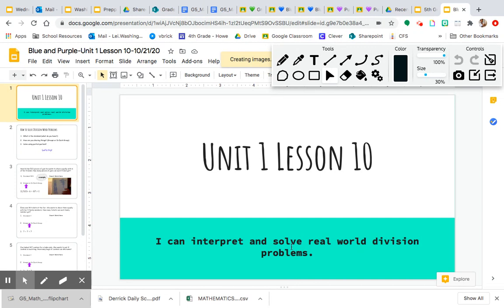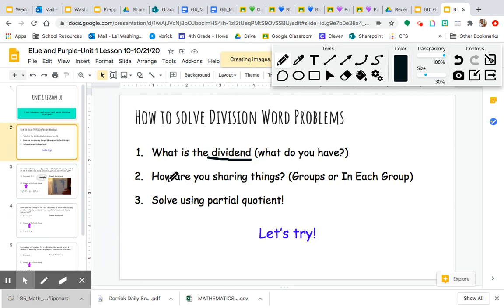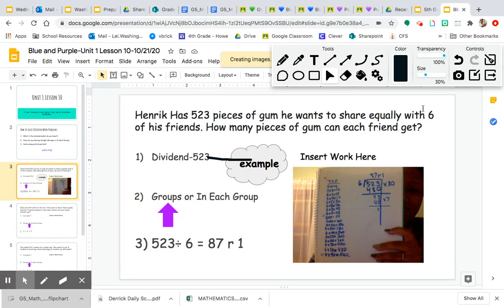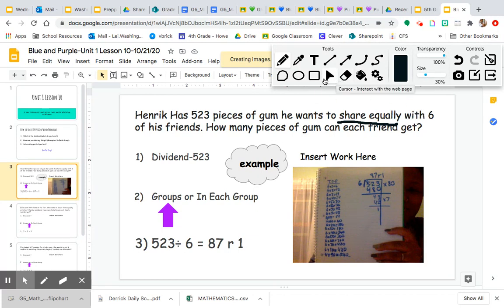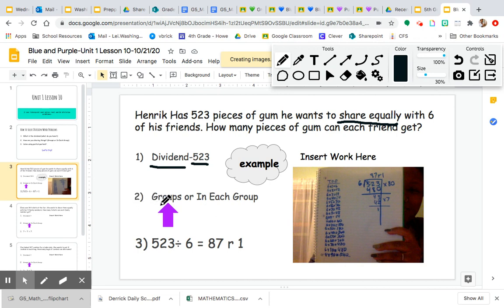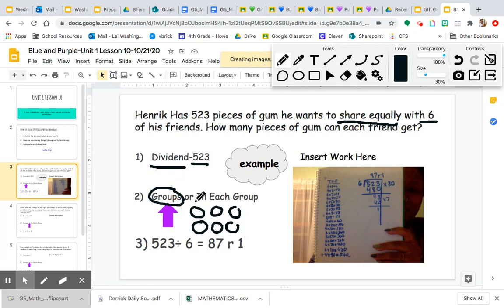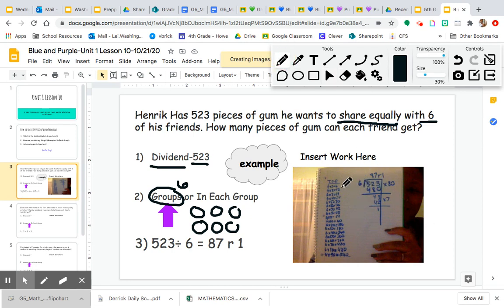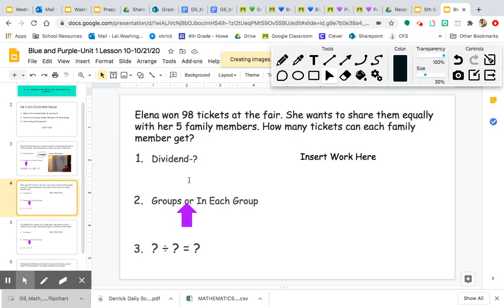Solving Division Word Problems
Watch the video link to learn how to complete today's lesson!